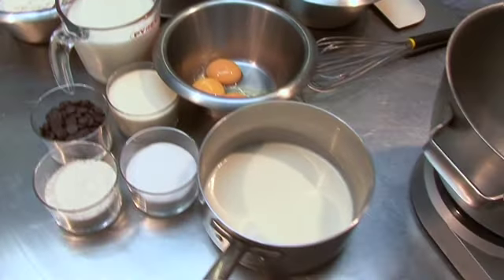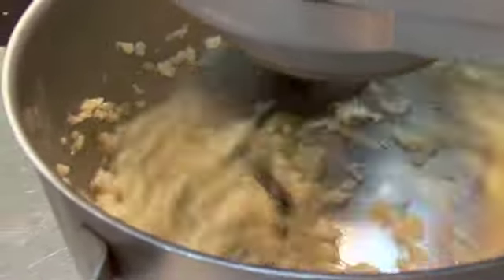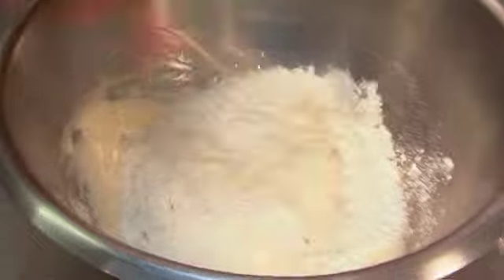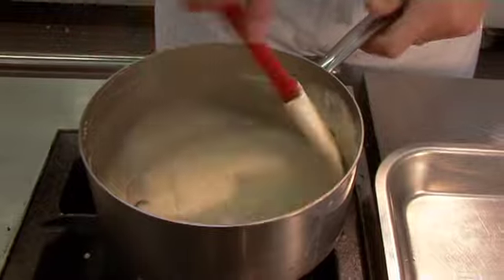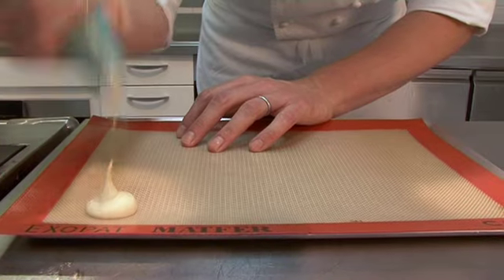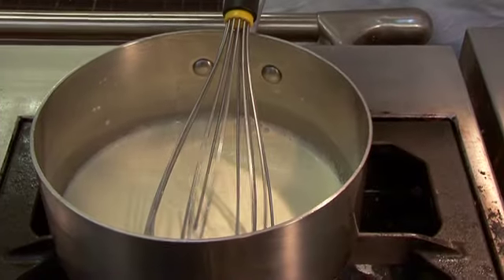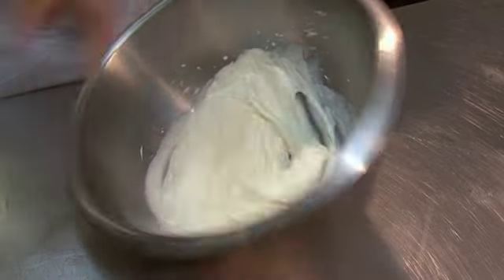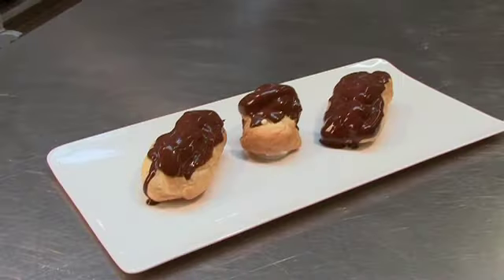Eclairs dipped in chocolate